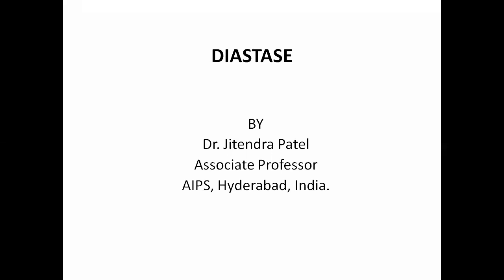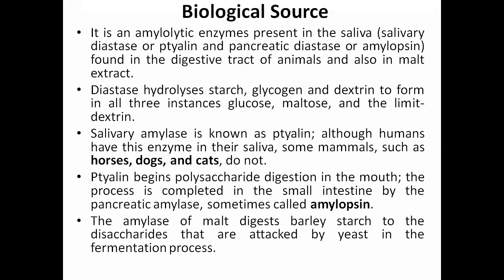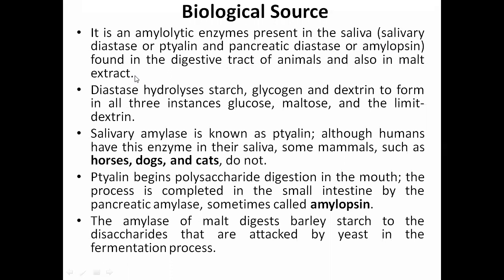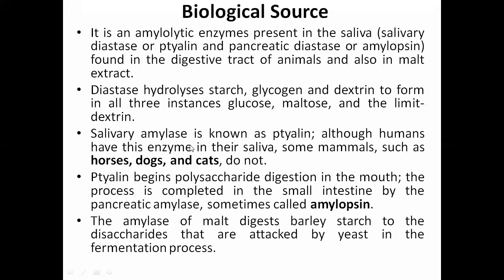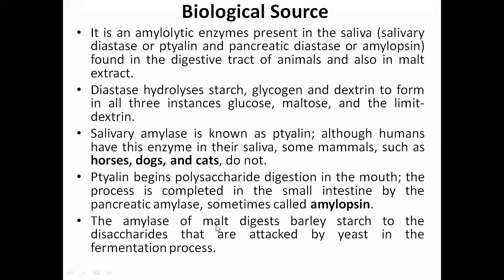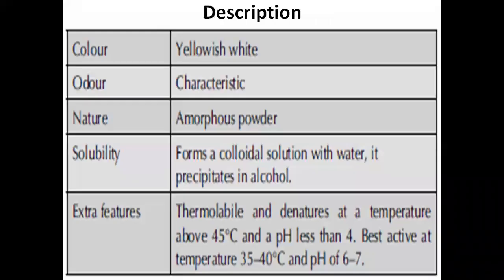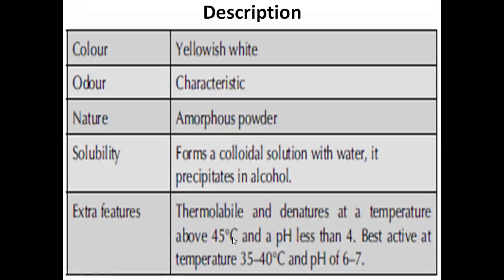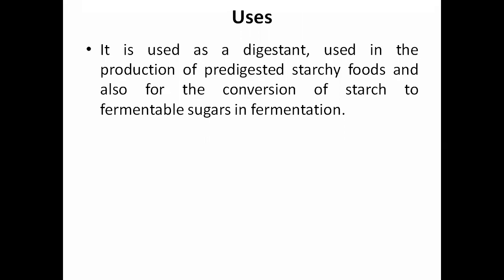DIASTASE Enzyme- Amylase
In this video the viewer will able to know about DIASTASE Enzyme. It is an amylolytic enzymes present in the saliva (salivary diastase or ptyalin and pancreatic diastase or amylopsin) found in the digestive tract of animals and also in malt extract. Diastase hydrolyses starch, glycogen and dextrin to form in all three instances glucose, maltose, and the limit-dextrin. Salivary amylase is known as ptyalin; although humans have this enzyme in their saliva, some mammals, such as horses, dogs, and cats, do not.  Ptyalin begins polysaccharide digestion in the mouth; the process is completed in the small intestine by the pancreatic amylase, sometimes called amylopsin. The amylase of malt digests barley starch to the disaccharides that are attacked by yeast in the fermentation process.

Portion explained:
1. Biological Source of Diastase Enzyme
2. Description of Diastase Enzyme
3. Uses of Diastase Enzyme